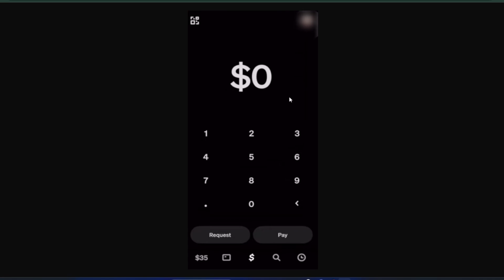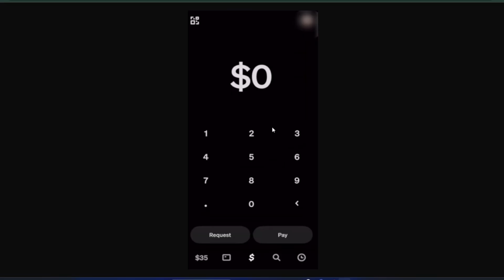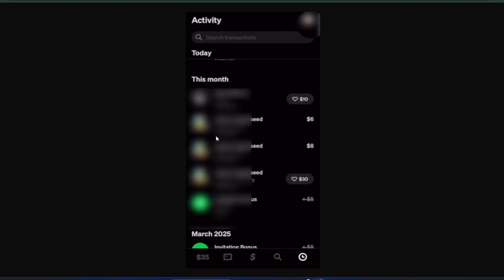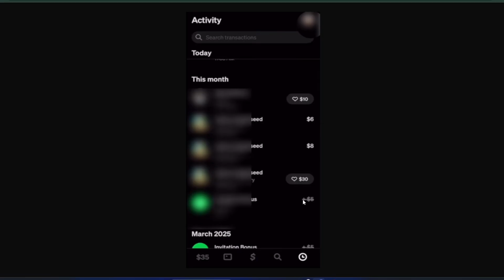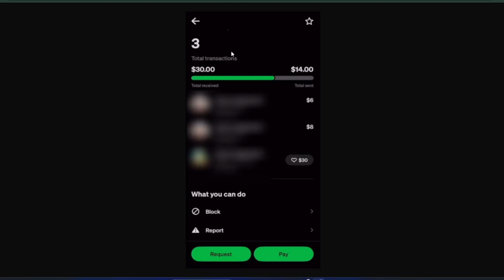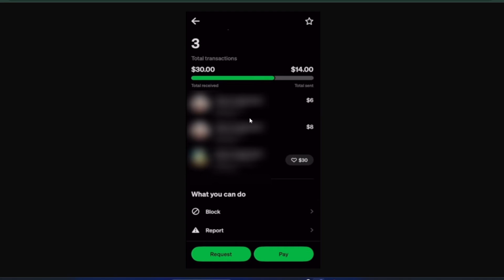How To Find Cash App Payment History Specific Person - 2026 (Easiest Way)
How to find Cash App payment history specific person
In this video, you’ll learn how to find Cash App payment history for a specific person quickly and easily. Whether you want to check past transactions, track payments, or view your Cash App activity with one contact, this guide will walk you through the steps. You’ll also discover how to use the search feature, review Cash App statements, and manage your transaction history for better record-keeping. Perfect for anyone who wants to stay organized and keep track of their Cash App payments.